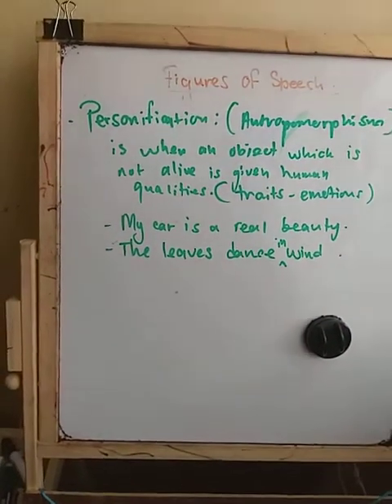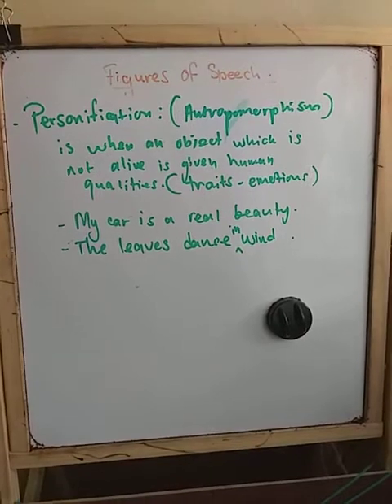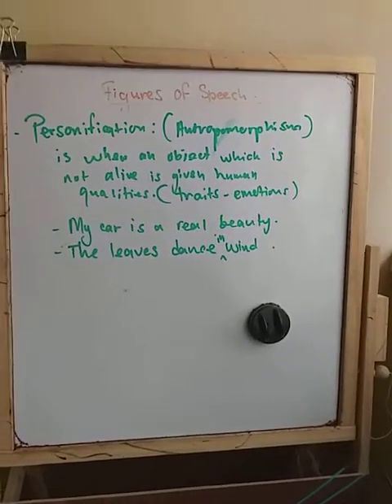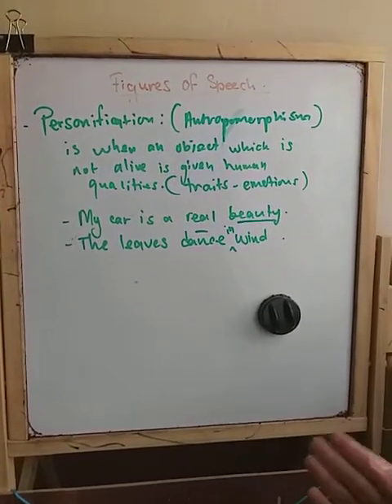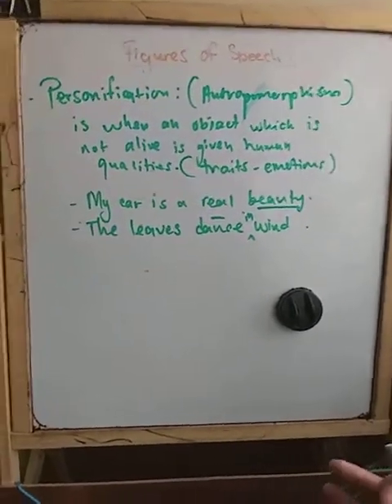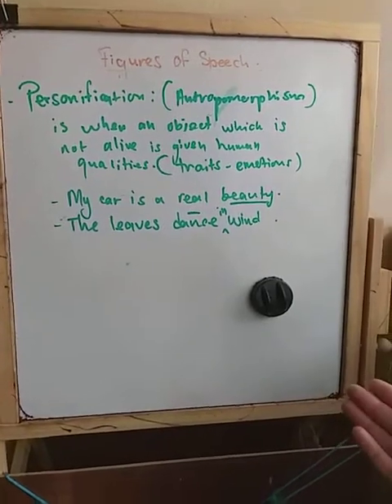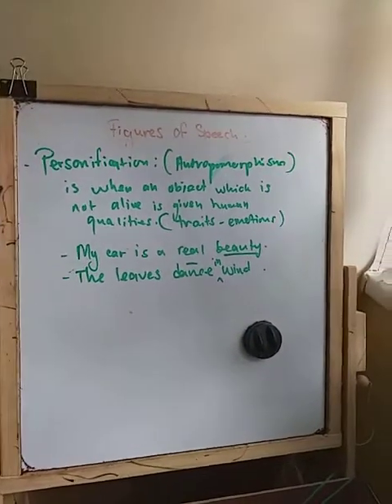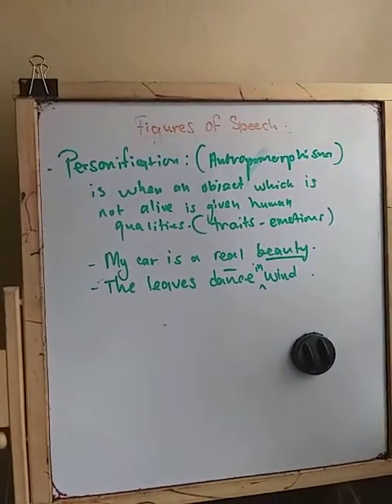Language Learning, Figures of Speech, personification, video 6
✅Personification or antropomorphism is when an object which is not alive is given human qualities. (Traits or emotions)
📌My car is a real beauty.
📌The leaves dance in the wind.